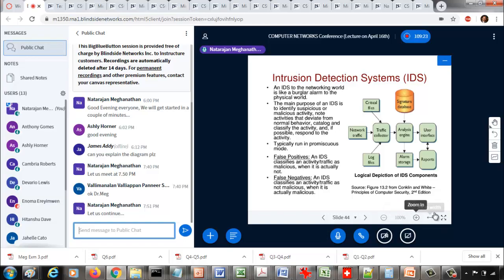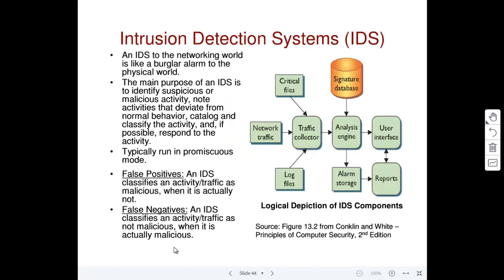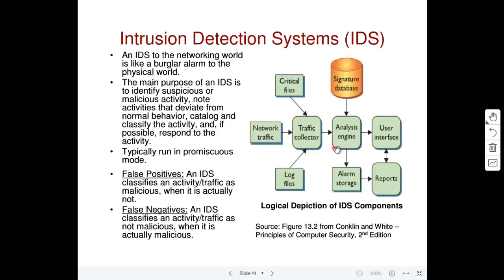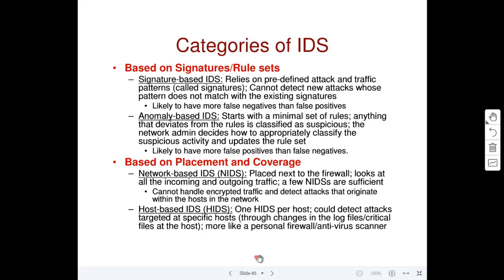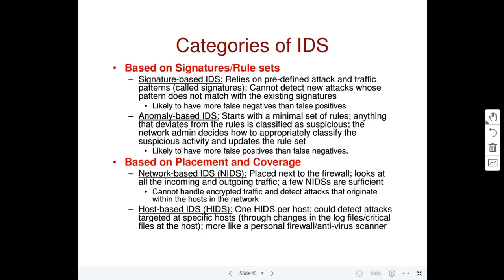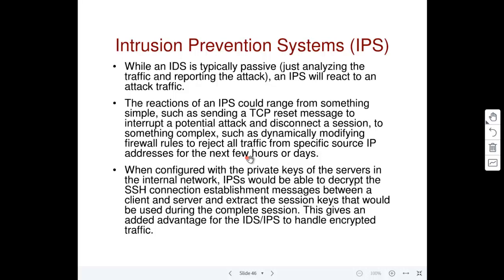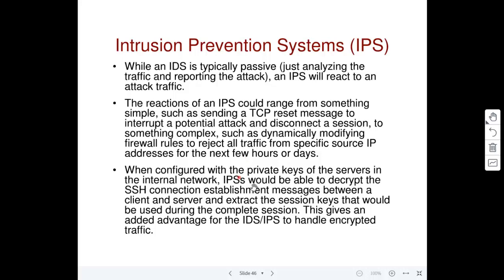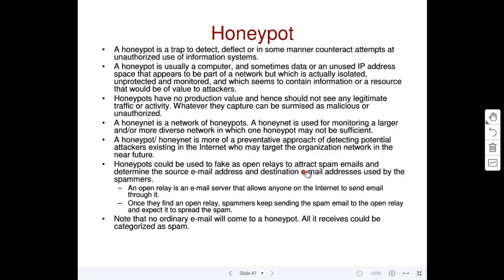Intrusion detection system